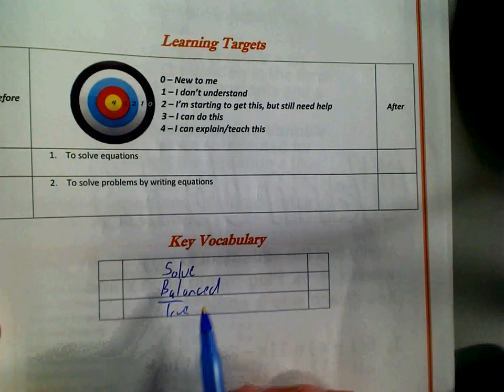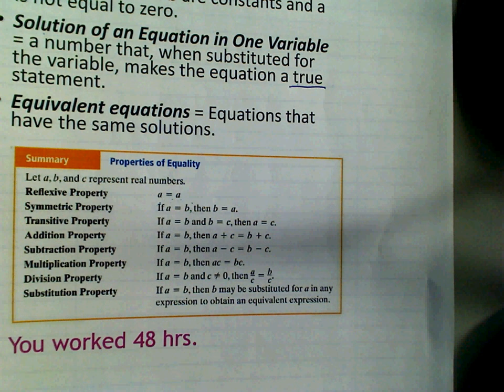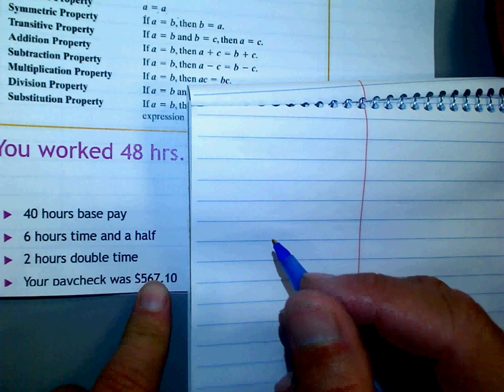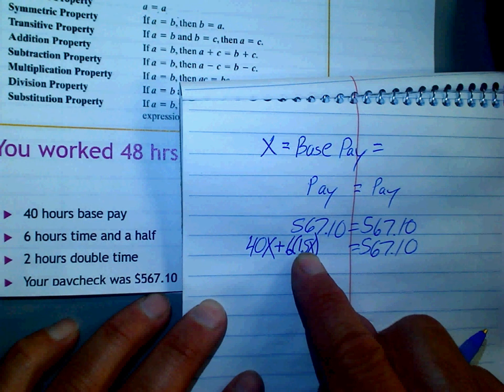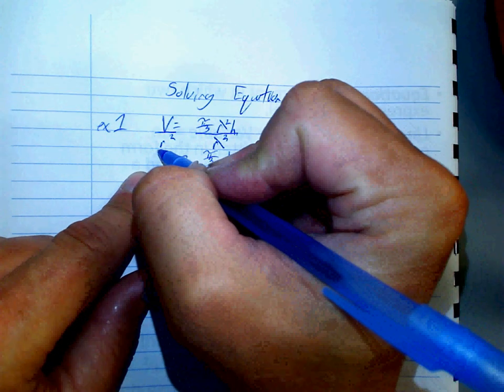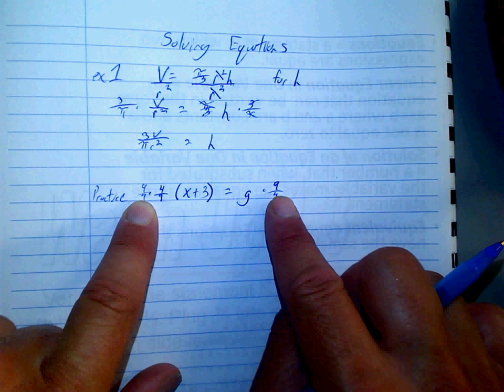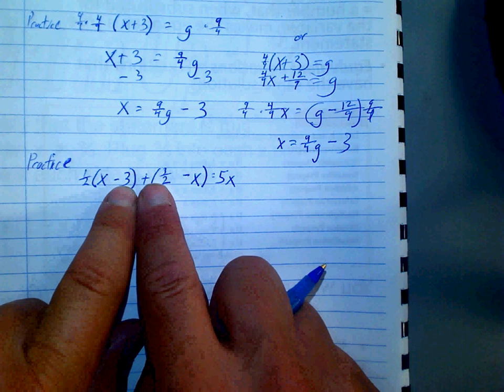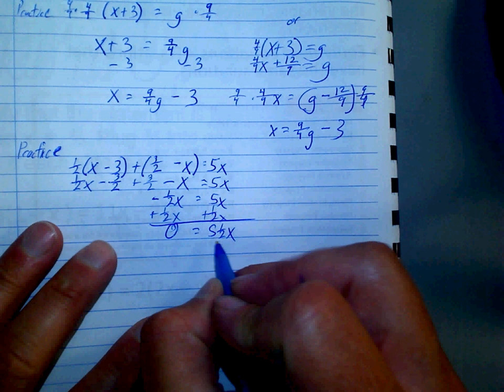Practice 1 3 Solving Equations